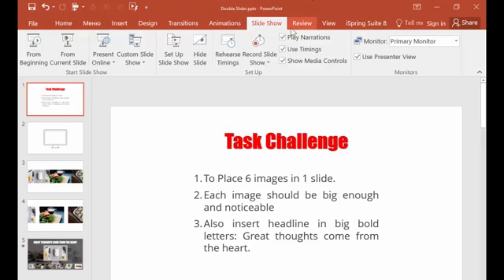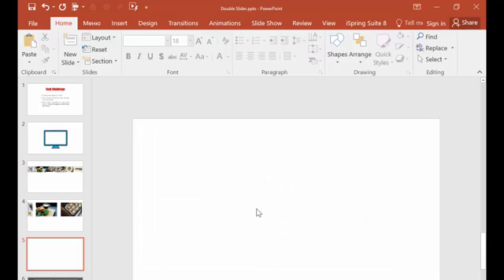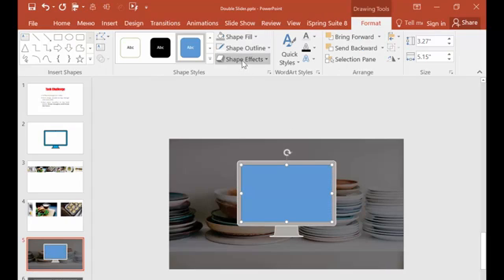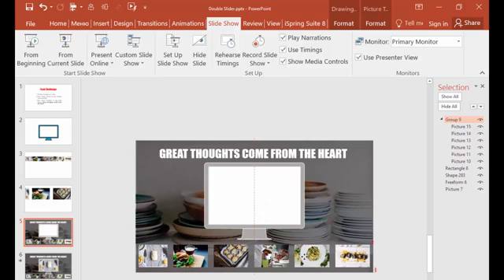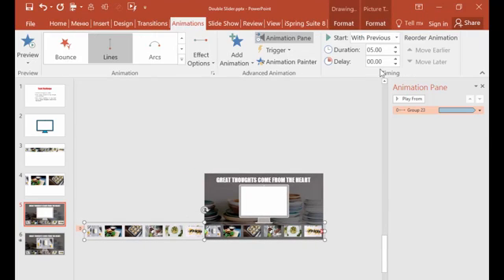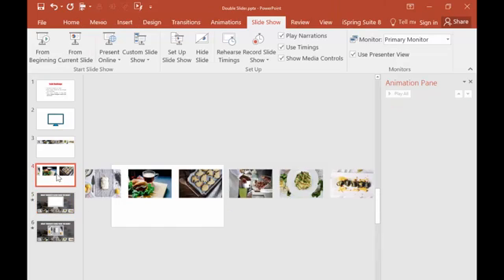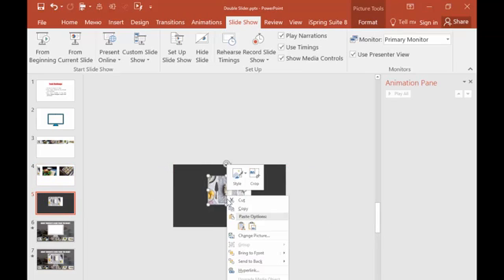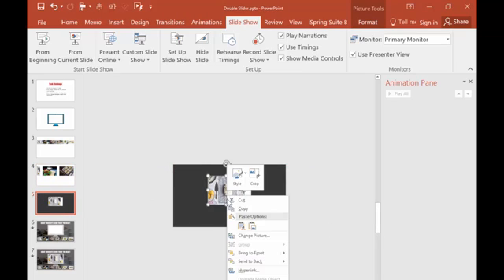PowerPoint Slider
In this video, we will learn how to make a double slider on one slide. It is a real task challenge from the practice of powerpoint designer:

1) to place 6 images in 1 slide;

2) each image should be big enough and noticeable;

3) also insert headline in big bold letters: Great thoughts come from the heart.

After this video you will be able to make an original layout with double slider (the main one and a thumbnail mini-slider) with any number of images.

Thank you so much for likes and subscription. More videos are on their way!